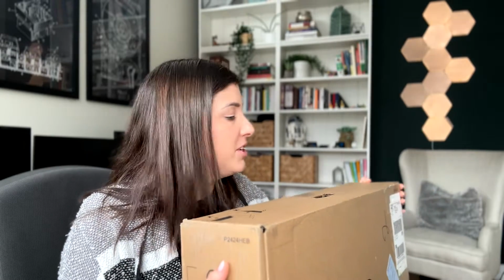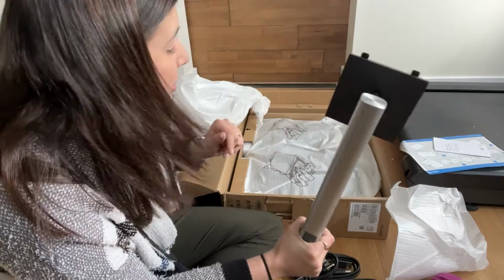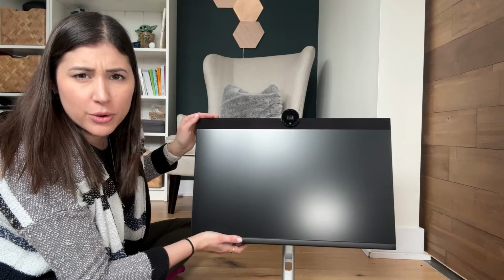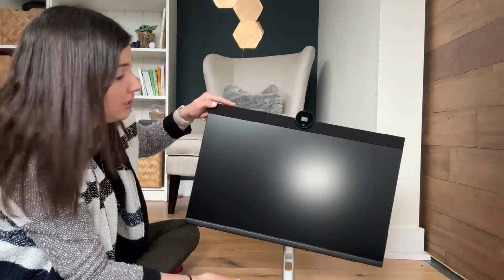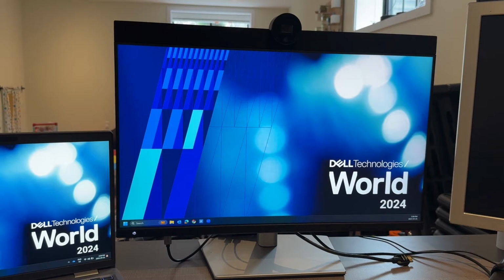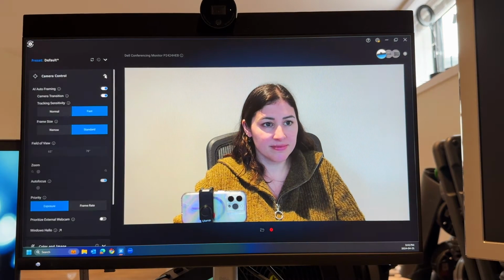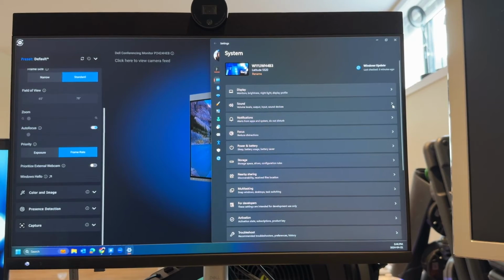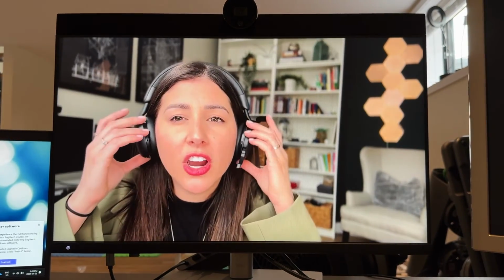Dell 24" Video Conferencing Monitor - P2424HEB - Full Review and unboxing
In this video, I review the Dell 24 Video Conferencing Monitor - P2424HEB.

W E B S I T E